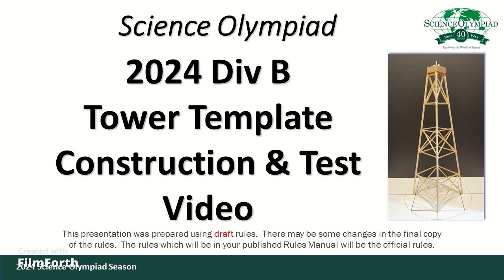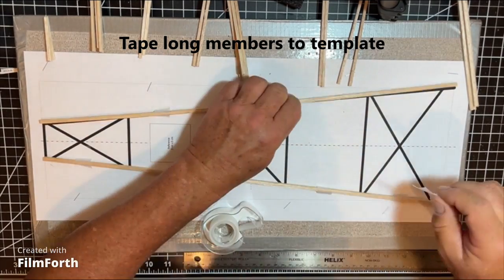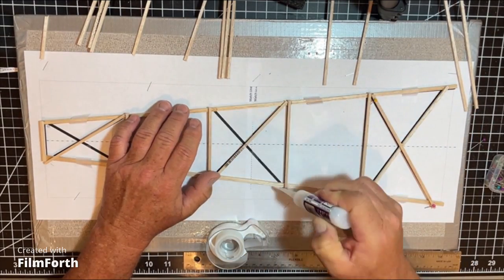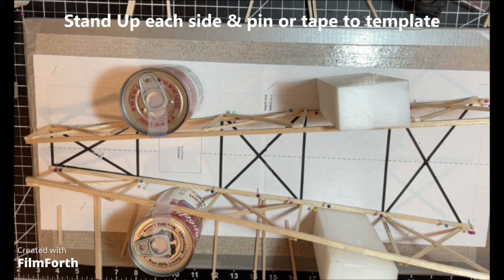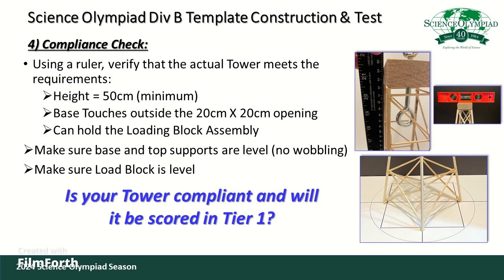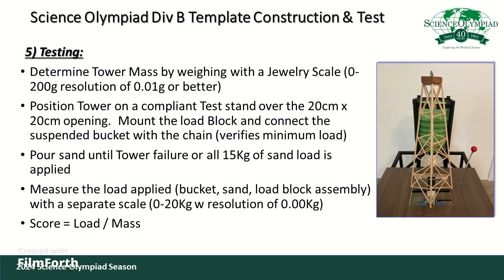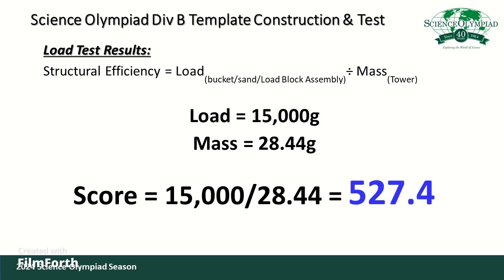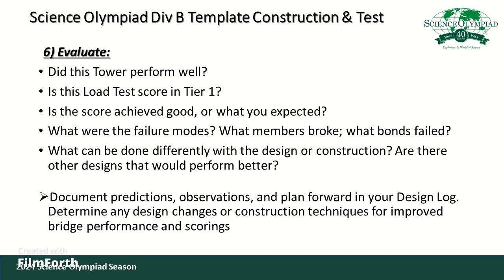2024 Div B Tower Template Build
2024 Div B Tower Template Build